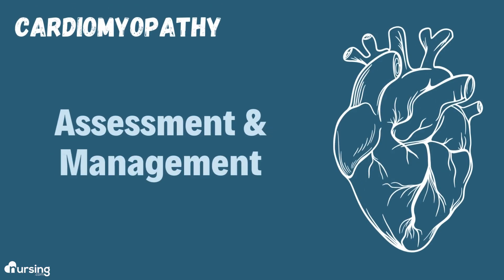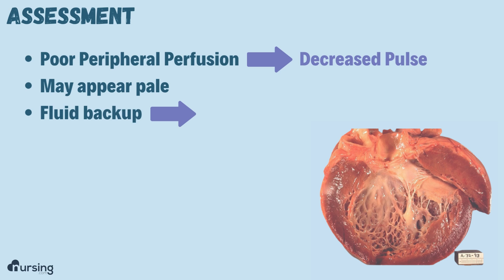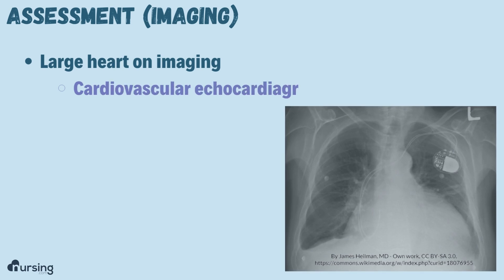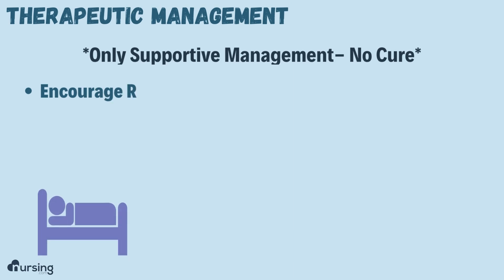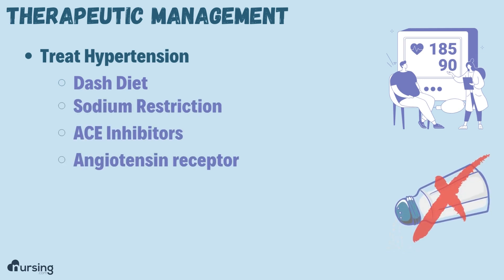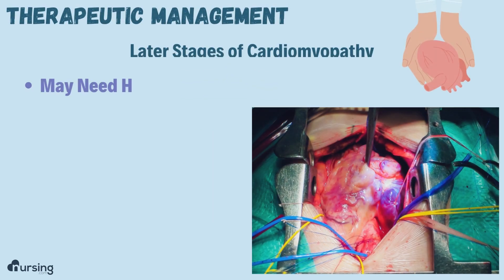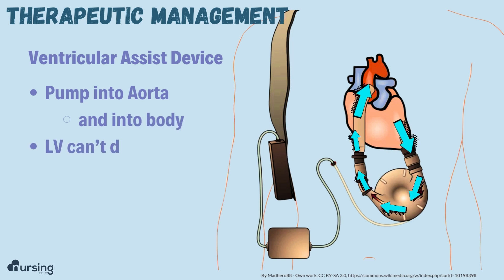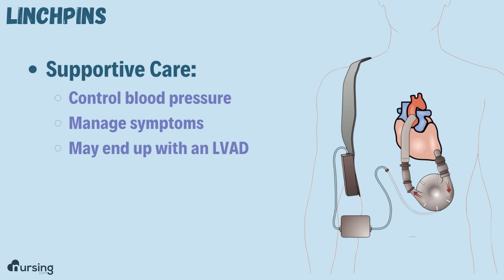Cardiomyopathy Assessment and Management- Cardiac Nursing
Cardiomyopathy is an abnormality of heart muscle that leads to functional changes and impairment of cardiac output therefore, it affects the pumping ability of the heart. Symptoms can mimic those of heart failure. In this video, we will cover assessment and therapeutic management forCardiomyopathy.

00:00 Introduction
00:10 free nursing resource NCLEX download
00:21 Assessment for Cardiomyopathy
01:11 Therapeutic Management for Cardiomyopathy
02:10 Ventricular Assist Device (LVAD)
02:29 Linchpins
02:54 Outro/ Free download offer